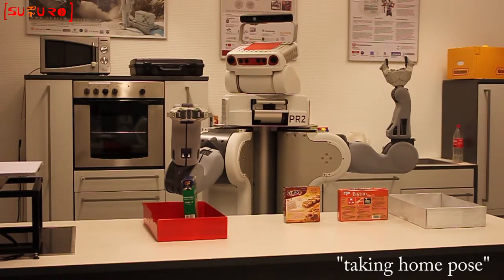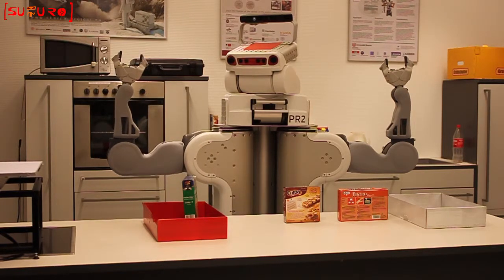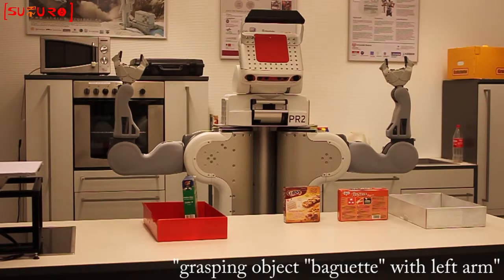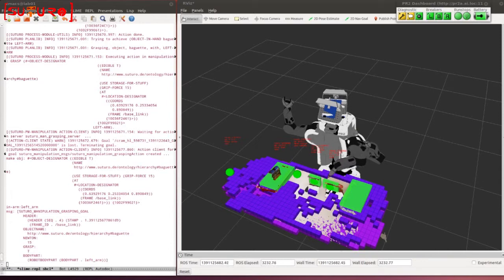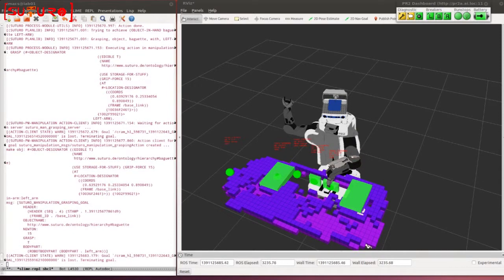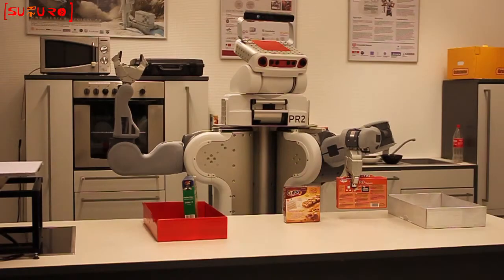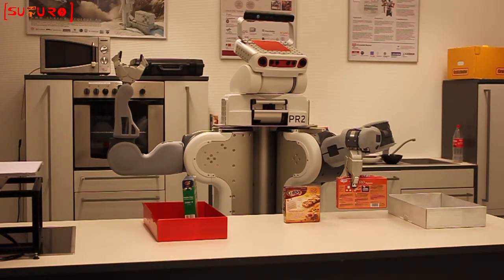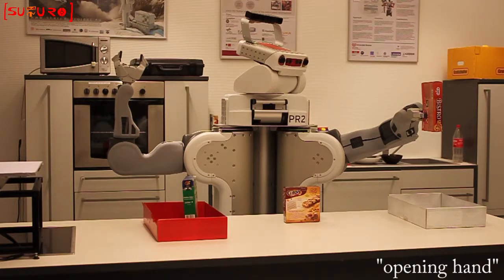SUTURO 3rd Milestone: Raphael classifies objects